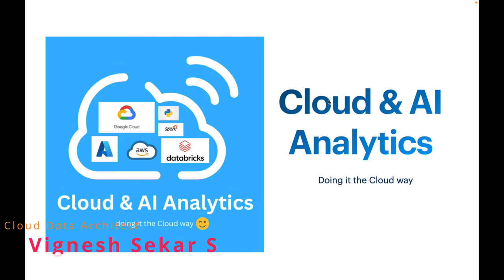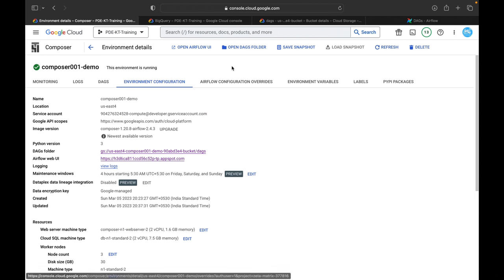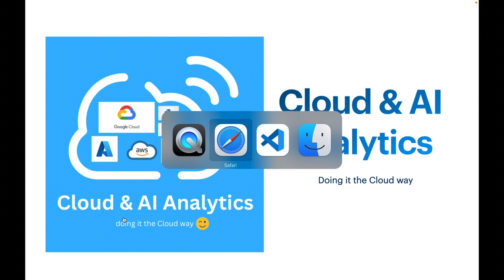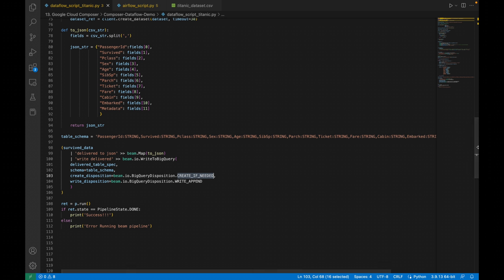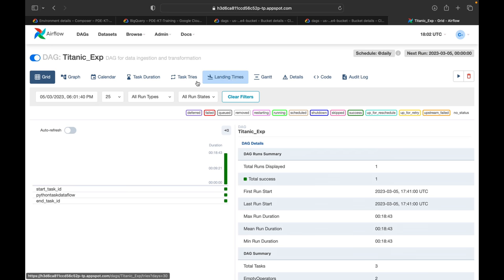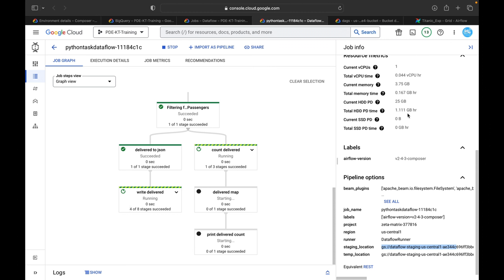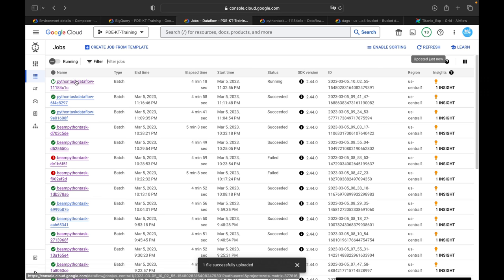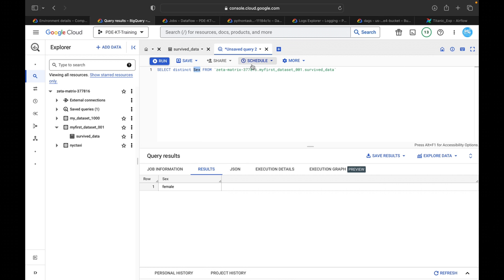Cloud Composer - Orchestrating an ETL Pipeline Using Cloud Dataflow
1. LIKE
2. SHARE